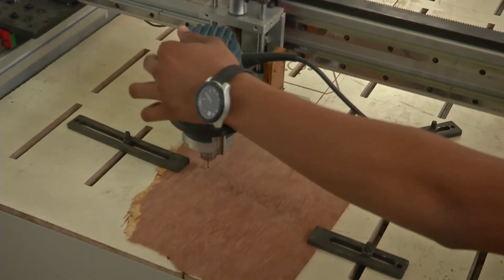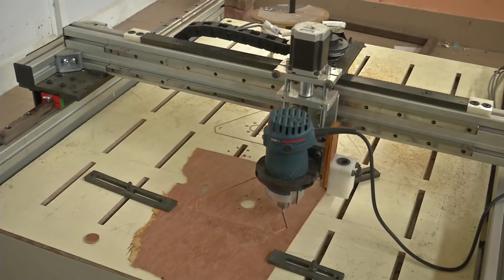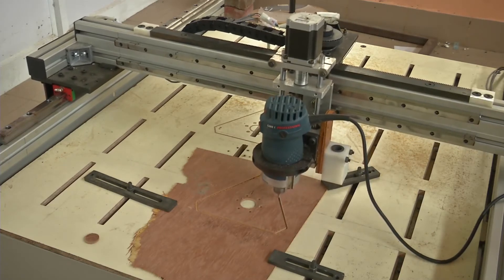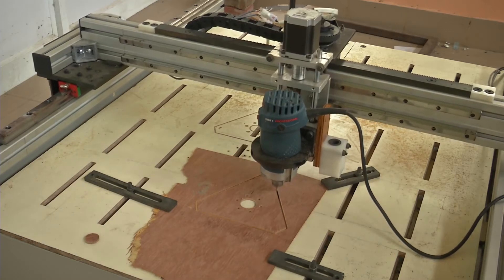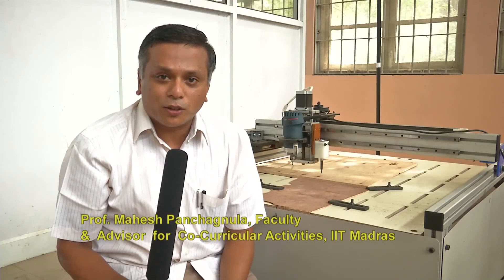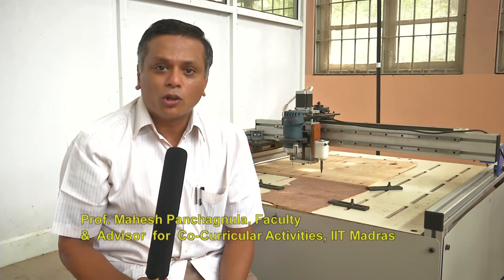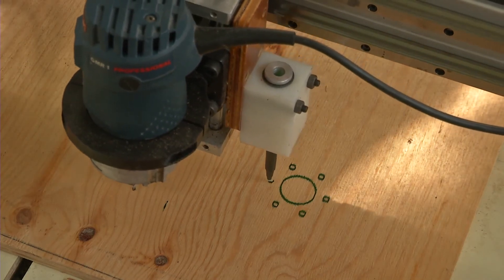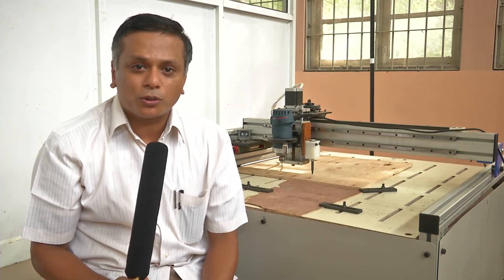CNC Milling machine at Center For Innovation (CFI), IITM.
1998 Batch Alumni of IIT Madras has raised funds and donated a CNC substractive prototyping machine to the CenterFor Innovation (CFI) at IIT Madras.

CFI is an alumni funded center in IIT Madras, where students can work creatively on their ideas and "Walk in with an idea and walkout with a product".